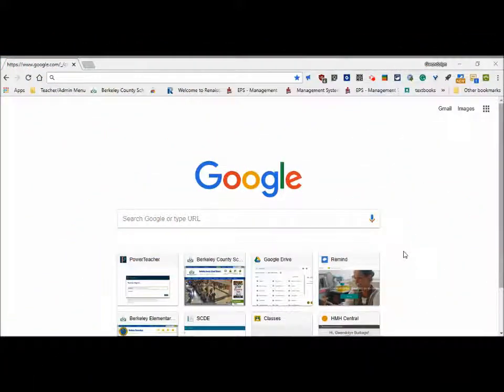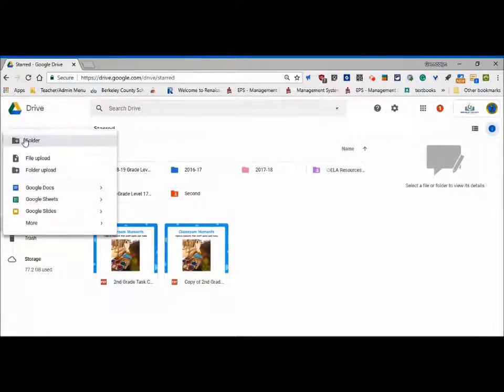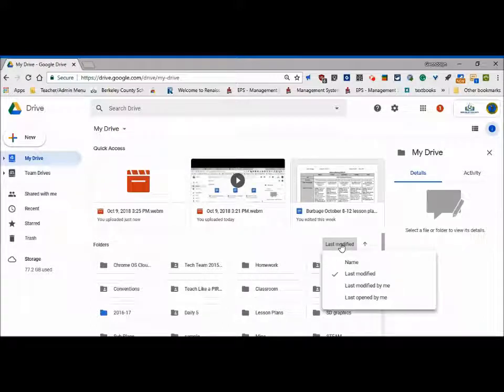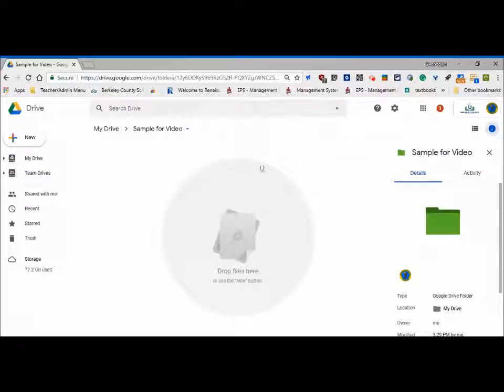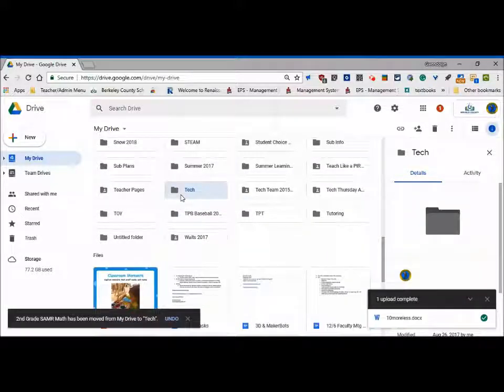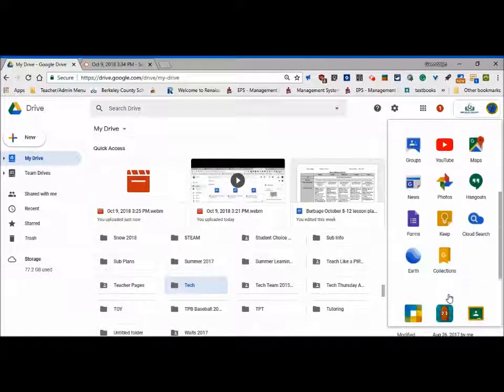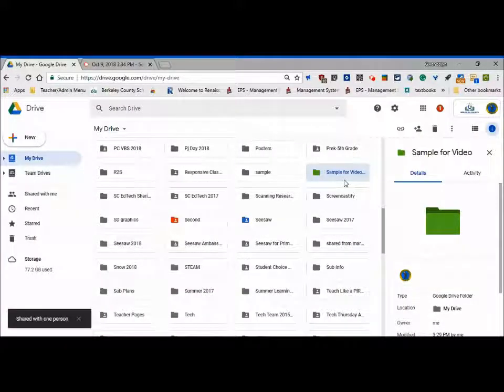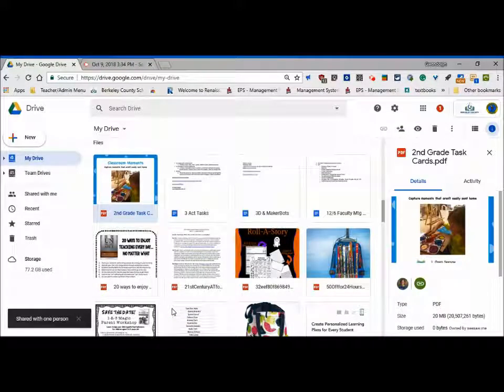Google Drive Basics training video